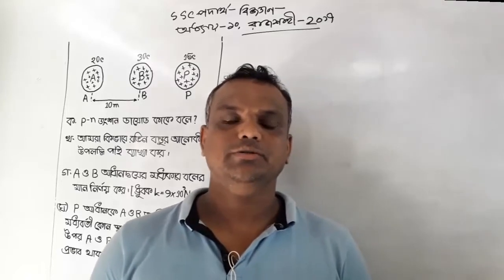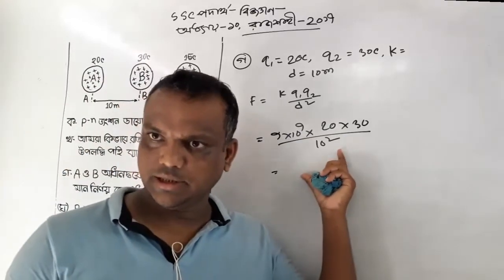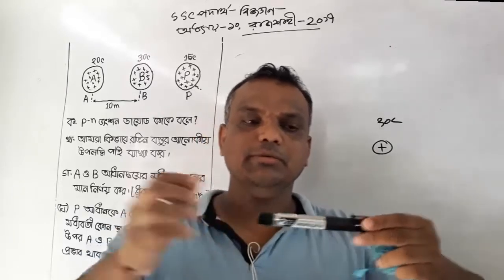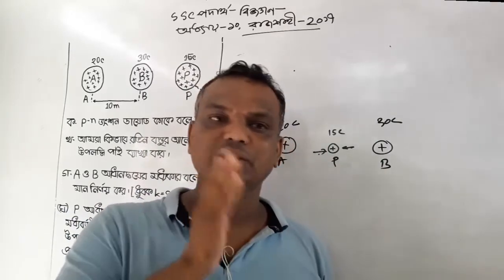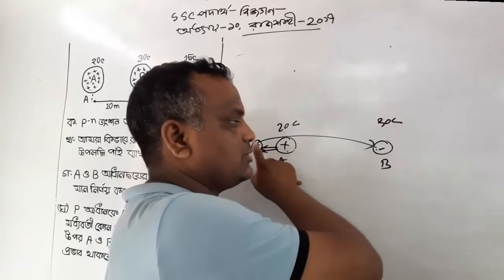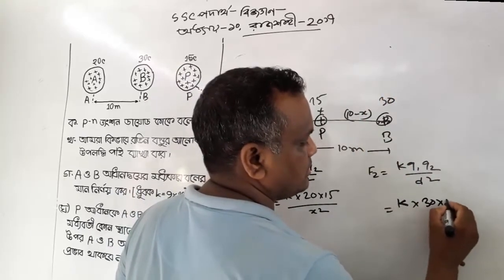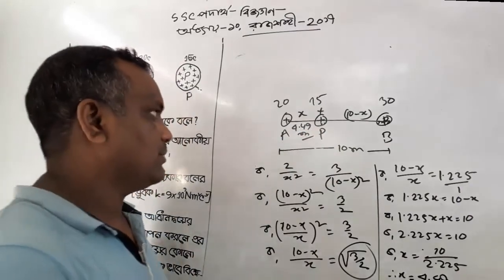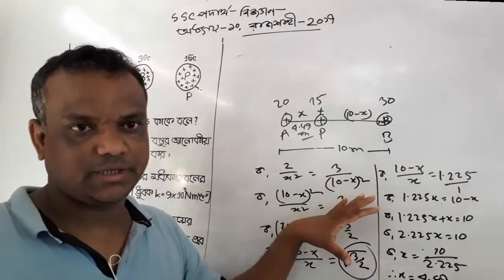SSC Physics Chapter 10 creative | Static Electricity | rajshahi board 2017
SSC Physics Chapter 10 creative | Static Electricity | SSC Physics Chapter  | ashraful si
Icon school এর পক্ষ থেকে সবাইকে শুভেচ্ছা।